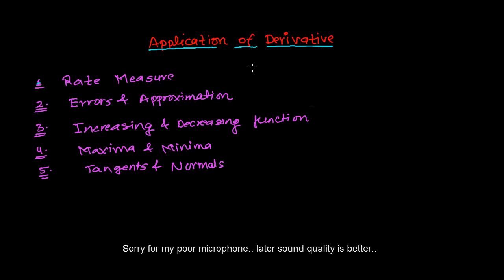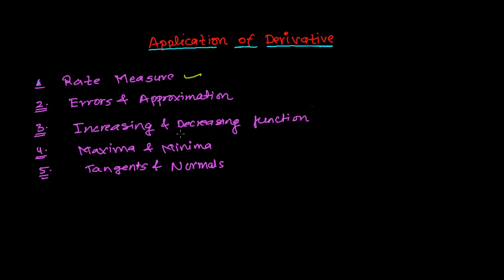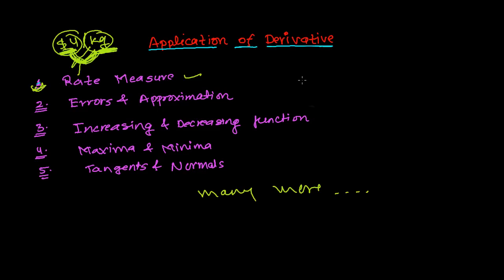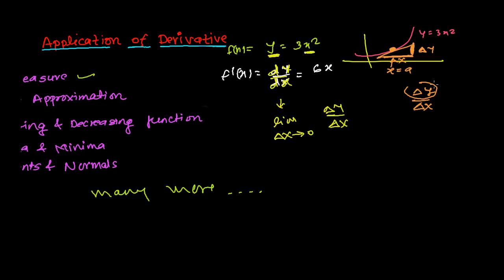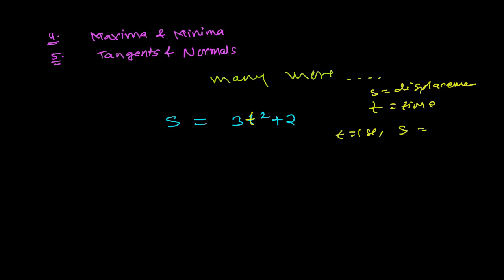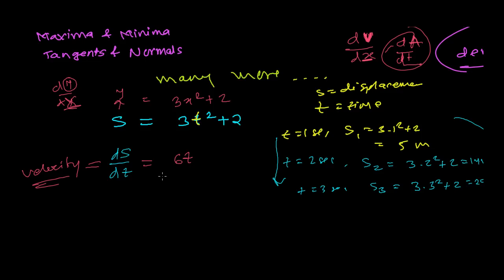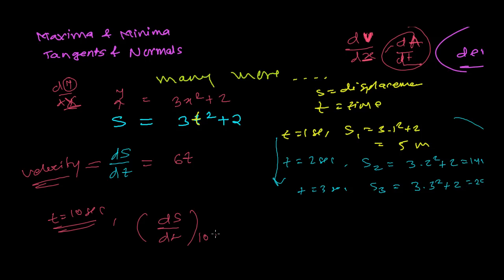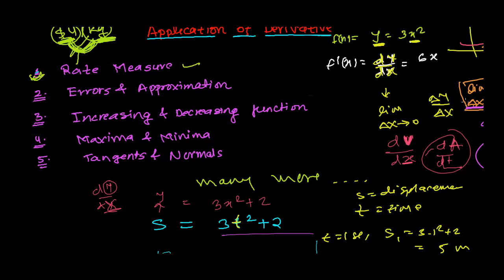Application of Derivative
Application of Derivative - This Derivative Application video speaks where can we use the concept of derivative calculus we learnt in previous videos. There is a vast use of derivative in mathematics, physics, chemistry, engineering, economics etc. It is better to understand the concepts and application of derivative. Derivative calculus can be used to find the rate - Rate measure. We can solve problems of errors and approximation. Derivative concept can very simply explain that any function is increasing or decreasing. It can easily find out the equations of normal and tangents etc.This Derivative application video contains a very simple example of finding rate of change of displacement which is also called velocity..

I hope this Application of Derivative Video lesson is helping you in getting concept of calculus.